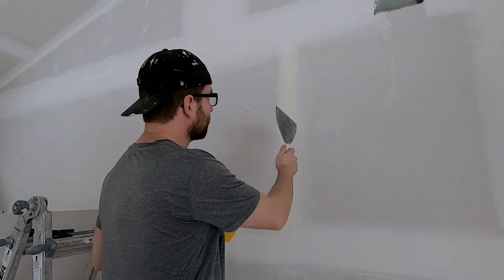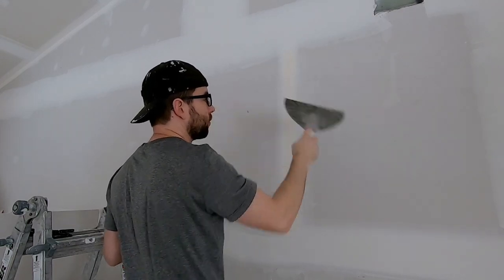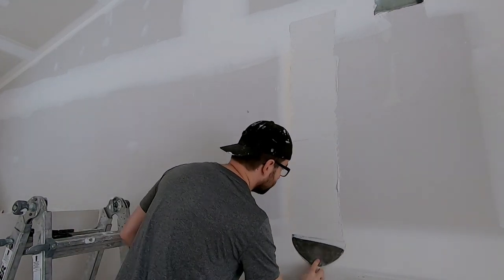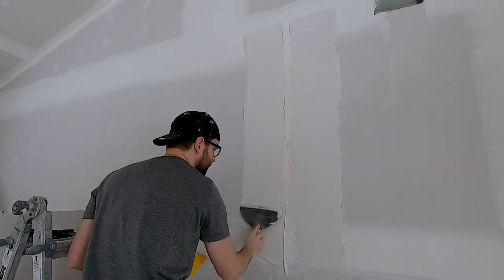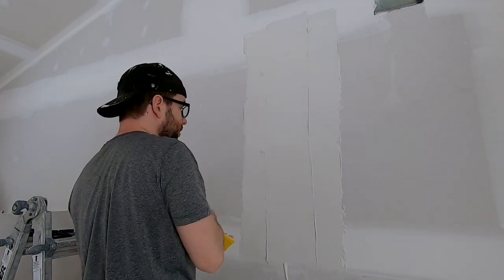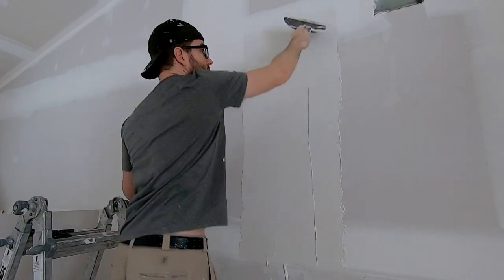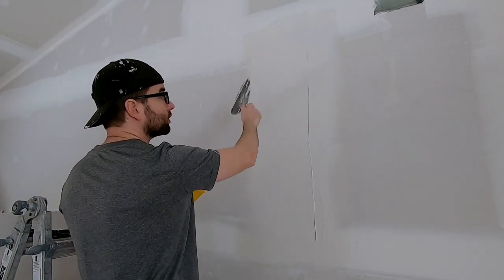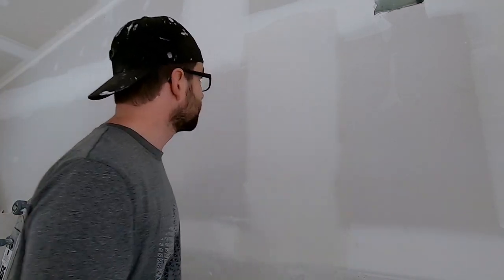How to 1st Coat a Drywall Butt-joint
Episode #7 of the DIY how to Finish drywall series